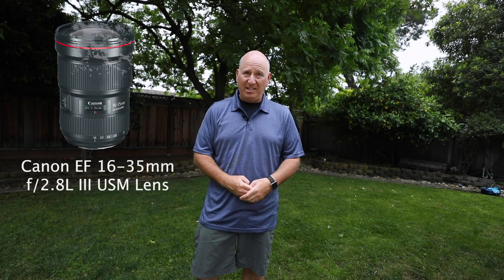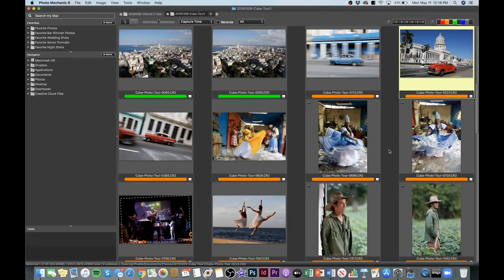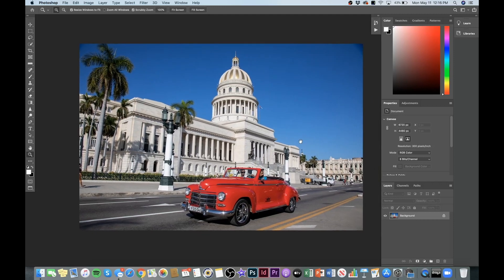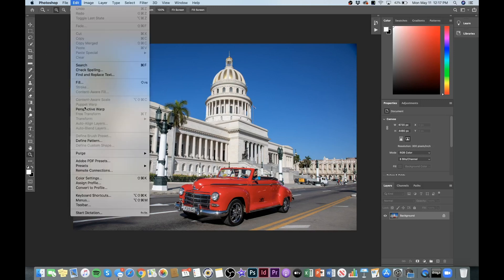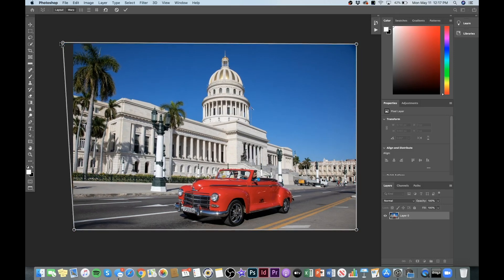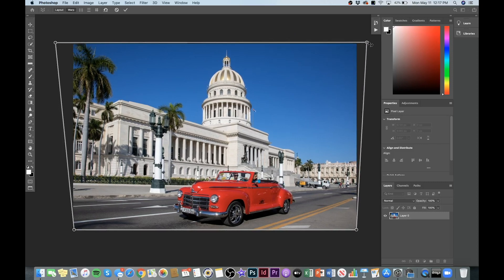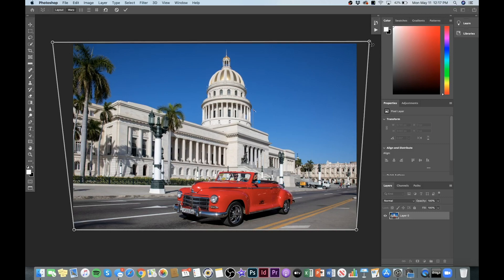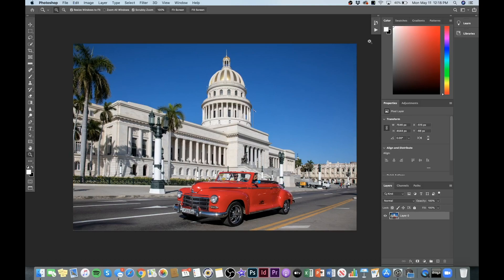Fixing lens distortion and perspective warp issues using Adobe Photoshop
We love using wide angle lenses to capture beautiful landscapes and other scenes, but those wide angle lenses also create distortion, especially at the edges of the frame. This is most easily seen when you photograph buildings from a close position, and you see the walls leaning away from the center of the frame on both sides of your photo. In my new video, I show you how to easily fix this distortion using the "Perspective Warp" tool in Adobe Photoshop.

If you have not noticed this distortion in your images yet, you will likely go back and find many examples of your own. Using this technique, you can easily correct this anomaly and make your images that much better.